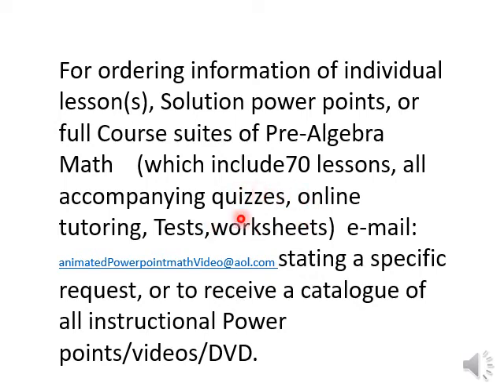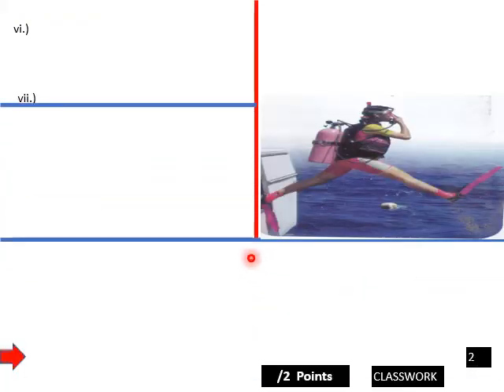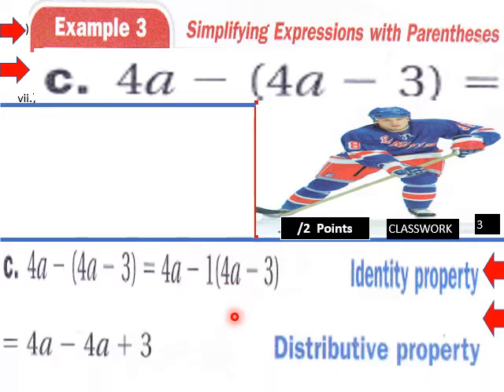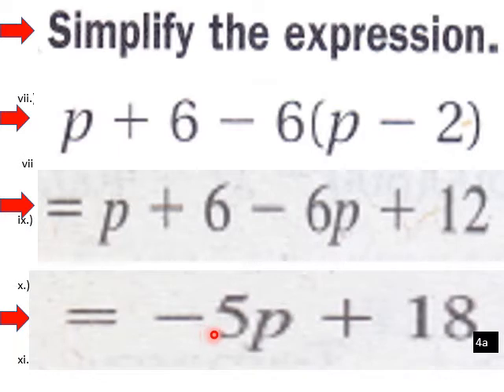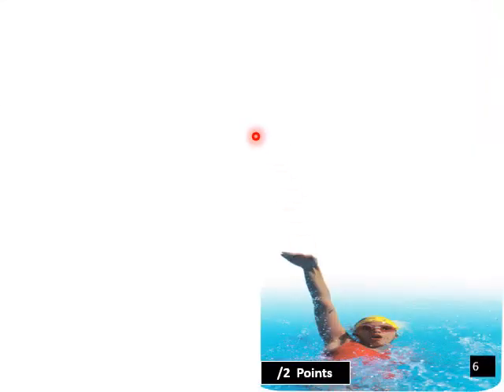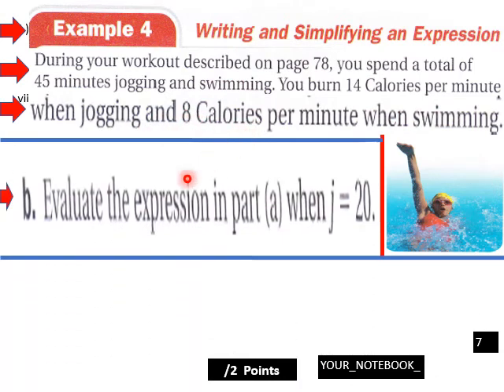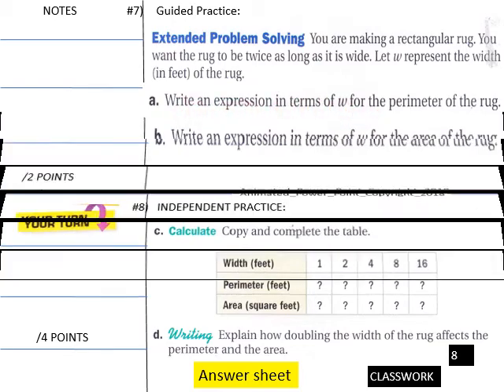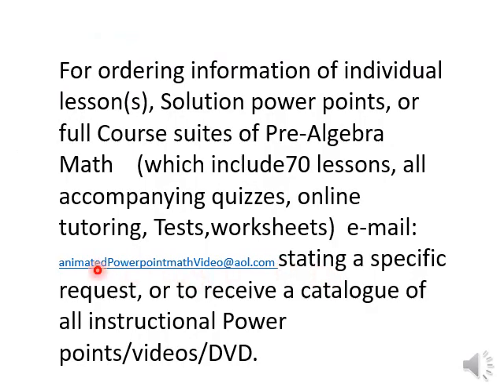p alg 2 3 L V Simplifying Variable Expressions Pt 2